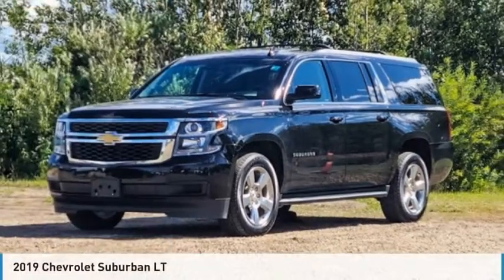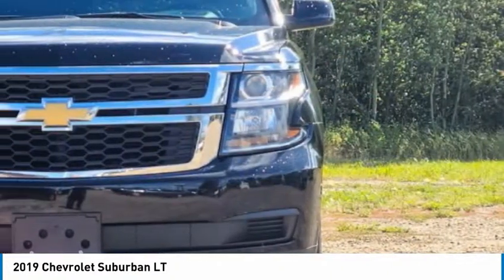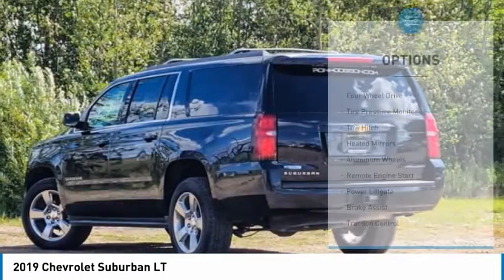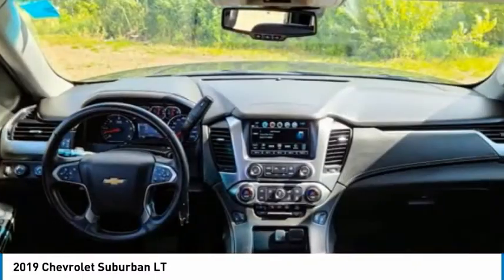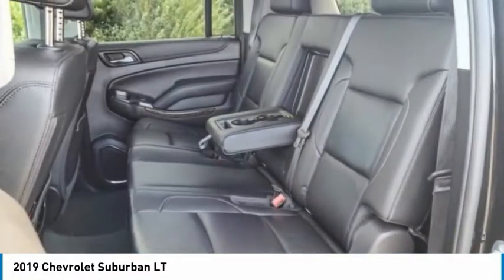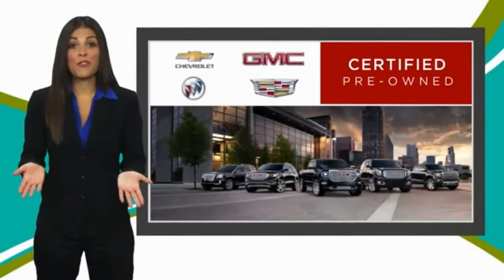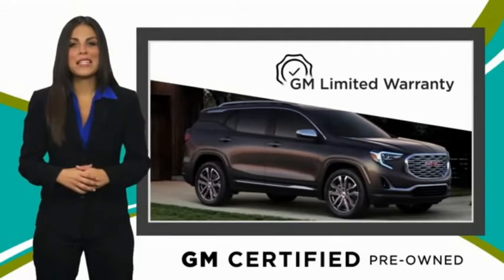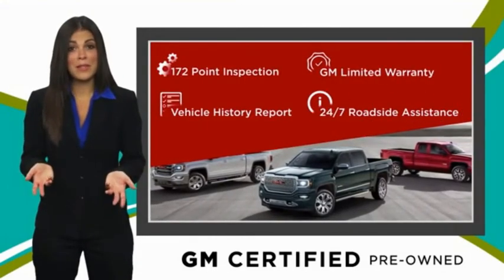2019 Chevrolet Suburban P72202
2019 Chevrolet Suburban LT

Don't miss this 2019 Chevrolet. Make a great choice today with this must-have sport utility. Learn more about this sport utility by contacting the dealership today and own it today.